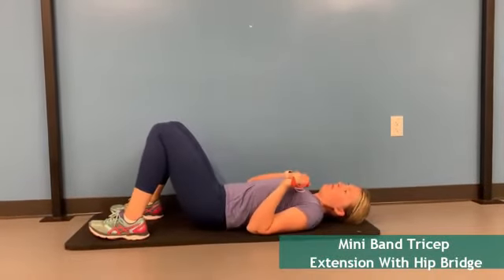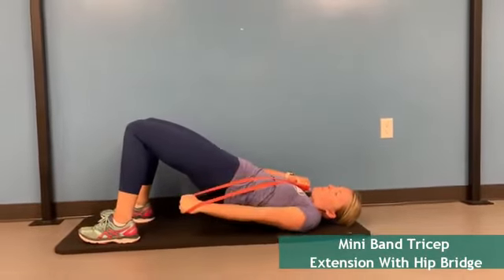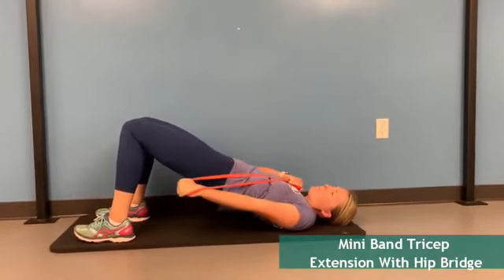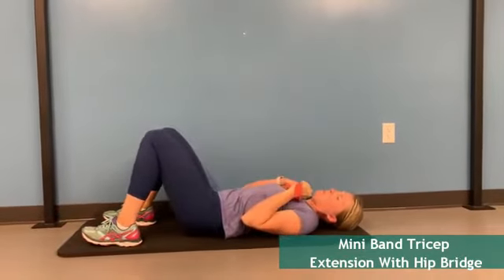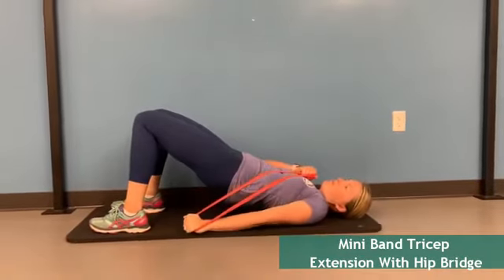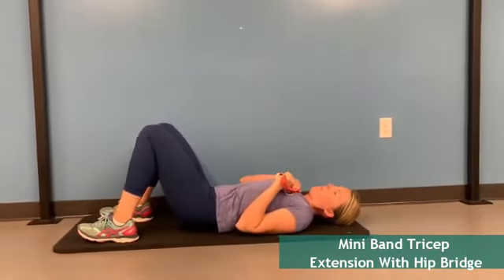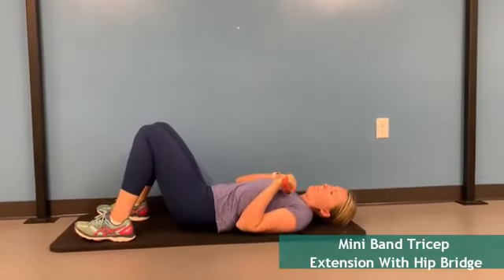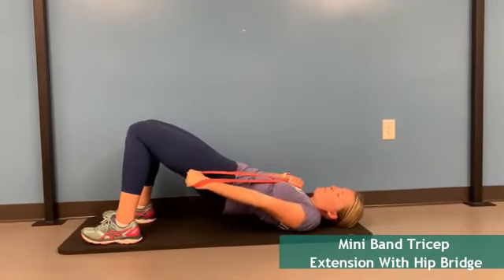Lying Tricep Extension with Hip Bridge